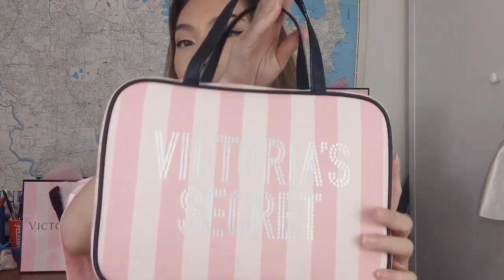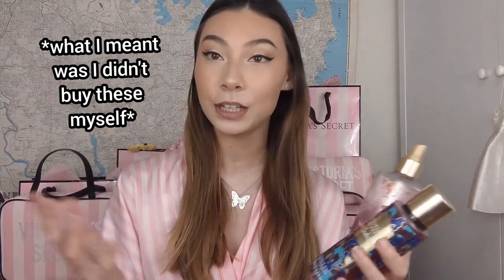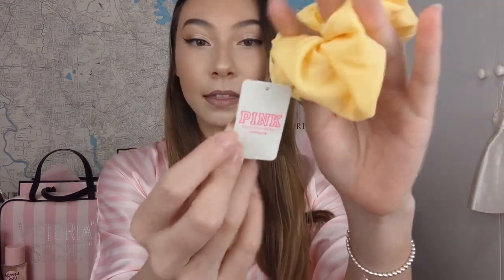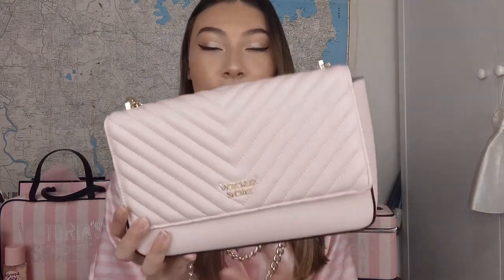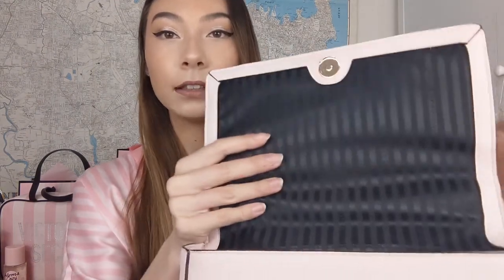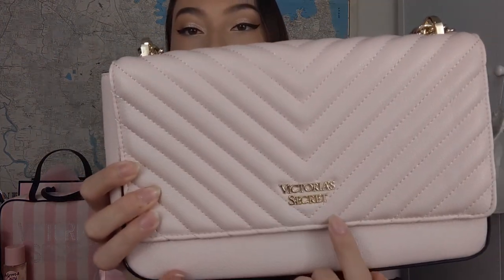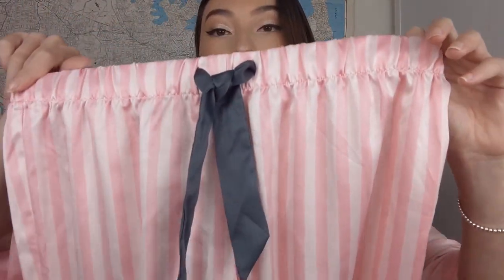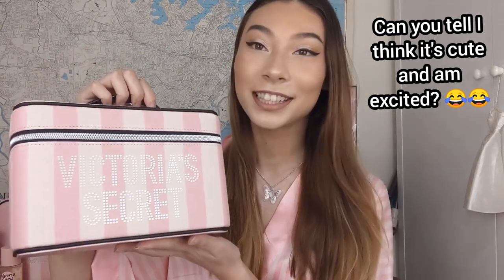HUGE Victoria's Secret Haul!!! 🛍️ Signature Stripe EVERYTHING Collection 💗💗💗